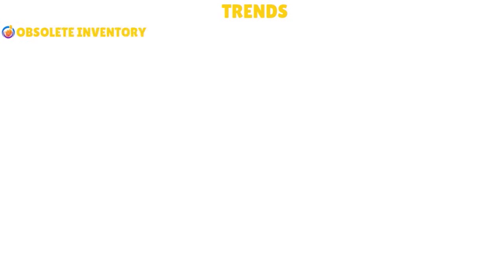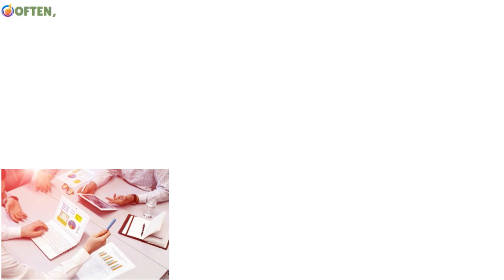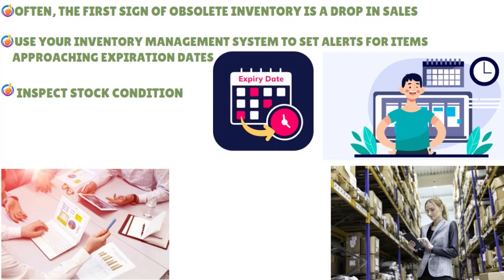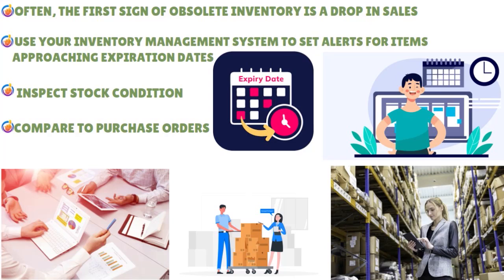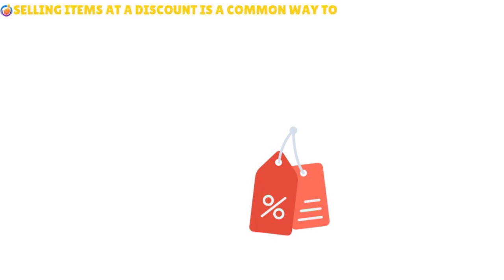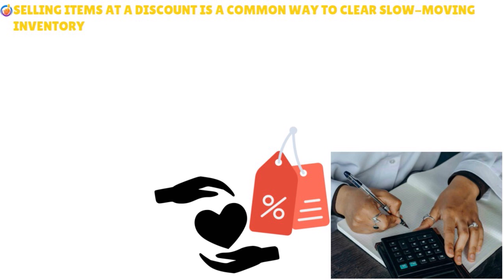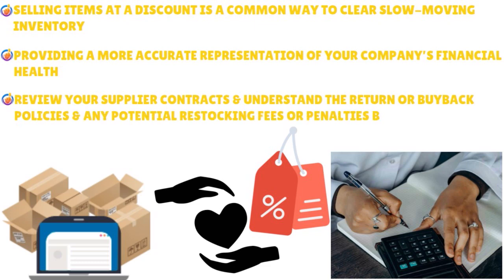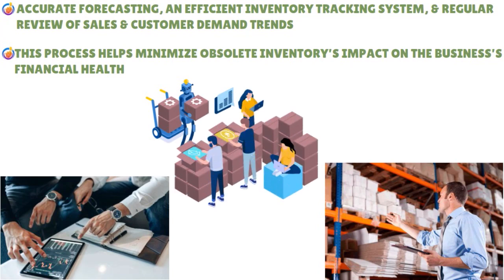Supply Planner Amazed: Obsolete Inventory Can ACTUALLY Generate Revenue If You Do Things This Way!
Obsolete Inventory Full Guide | What's Holding You Back From Updating Inventory? Hear EXPERT TIPS! Is Your Inventory OBSOLETE? Is Your Inventory Stuck In The Past? Can You Afford To Keep Old?